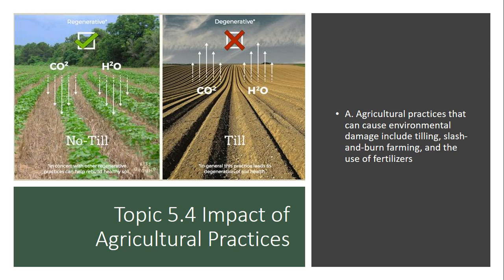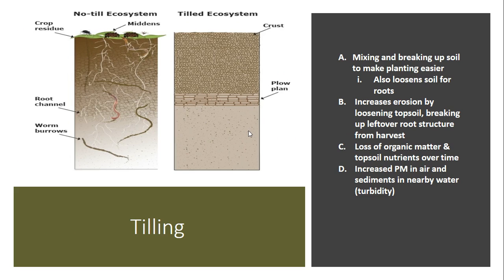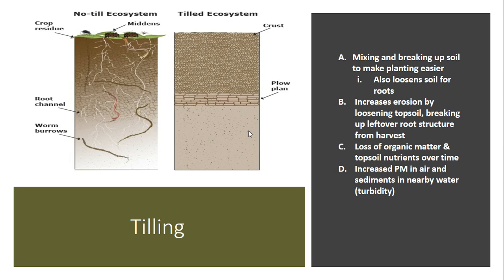Lecture Video Topic 5.4